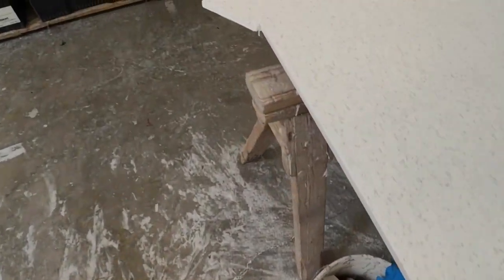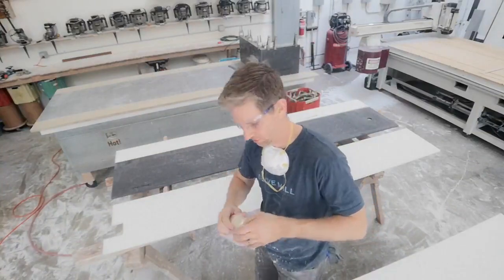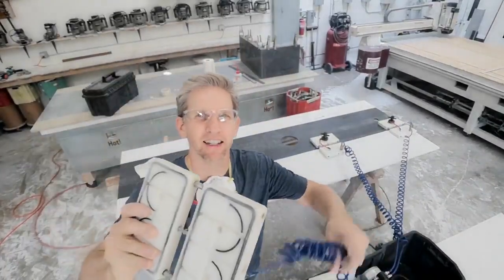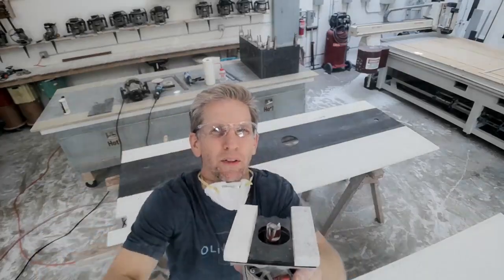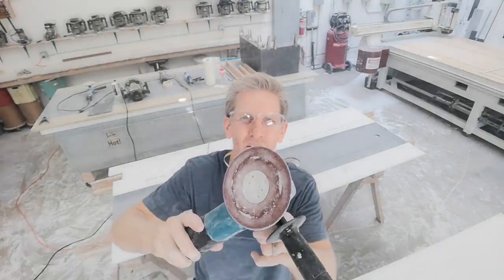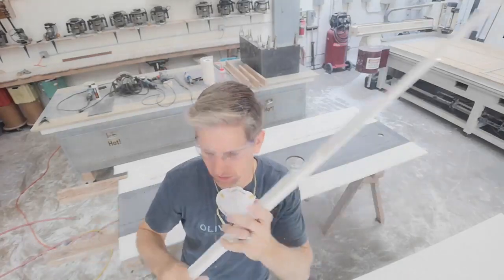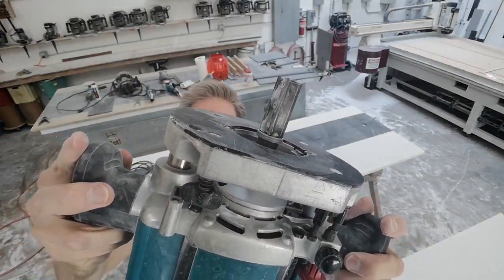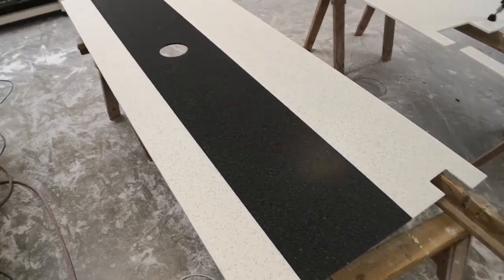Solid Surface Shower Walls - Panel Fabrication - Part 4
Part 4 of this series I show the process we use to create the solid surface shower wall panels. This panel has an accent strip using Staron Igneous in the middle of Staron Tempest Peak.

The process includes seaming the three pieces together making one larger shower wall panel, adding an edge to make the panel thicker and finishing with the final sanding to achieve a satin finish.

👉 EXACT TOOLS NEEDED
Router 3-¼ HP
⅜” Router Bit
Metabo 5” VS Angle Grinder
Solid Surface Adhesive
Adhesive Glue Tips
Hot Melt Glue Gun
Bosch Random Orbital Sander
80 Grit - 6” Hook and Loop
150 Grit - 6” Hook and Loop
220 Grit - 6” Hook and Loop
Scotch-Brite Maroon Adhesive Gun

1️⃣ POWER TOOLS
Router 3-¼ HP
Jig Saw
Sawstop 10” Table Saw
½” Corded Drill
⅜” Corded Drill
4-½” Grinder
1” Belt Sander
Makita Electric Polisher
3M 6” Random Orbital Air Sander
Makita Rotary Hammer
Makita 1-1/4HP Router
Makita Belt Sander

2️⃣ FABRICATION TOOLS
Jorgensen 6-Inch Clamp
Spring Clamp 3” Opening
Pipe Clamp
Vise Grip Locking Pliers
250ml Adhesive Gun
Solid Surface Adhesive
1 ¼” Hole Saw
1 ⅜” Hole Saw
Universal Dust Shroud 5” Grinder
Installation Clips
Caulking Gun
Drill Bit
1/4" Drill Bit Collar
Bowl Removal Router Bit
⅜” Router Bit
Carbide Burr Bit

3️⃣ CNC ROUTER TOOLS
CNC Router Bit (Onsrud)
ER32 CNC Tool Holder
ER32 Collet

4️⃣ SANDING AND POLISHING SUPPLIES
3M Wool Polishing Pad
3M Wool Compounding Pad
3M Perfect-It II Foam Polishing Pad Glaze - 1 qt
3M 05954 Super Duty Rubbing Compound, 1 qt
80 Grit - 6” Hook and Loop
150 Grit - 6” Hook and Loop
220 Grit - 6” Hook and Loop
400 Grit - 6” Hook and Loop
600 Grit - 6” Hook and Loop
Scotch-Brite Maroon

5️⃣ MISC
Oatey 38711 Foam Closet Flange Spacer
PROFLO 2" Brass No-Caulk Shower Drain Body
Oatey 31177 Plumbers Putty, 9 oz
Scotch 3M 355 Tape
100% Pure Silicone

6️⃣ COUNTERTOP CARE & CLEANING SUPPLIES
Glass Cleaner
Bar Keepers Friend
Scotch-Brite Pad
Magic Countertop
Microfiber Cleaning Cloth

QUESTION — Have a question about Countertops, Fabrication or Anything Else? Post in the comments section of this video!